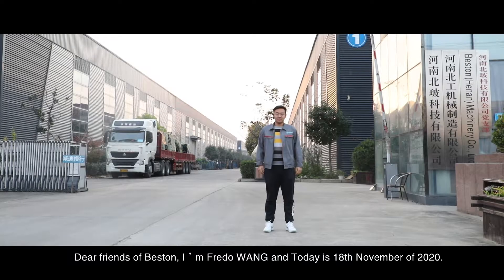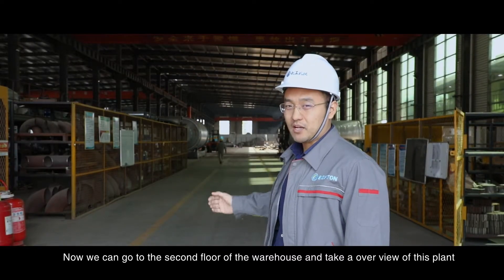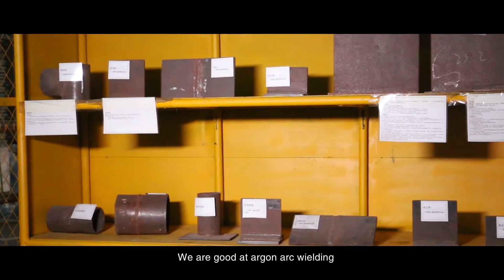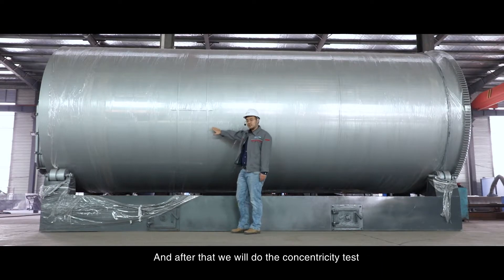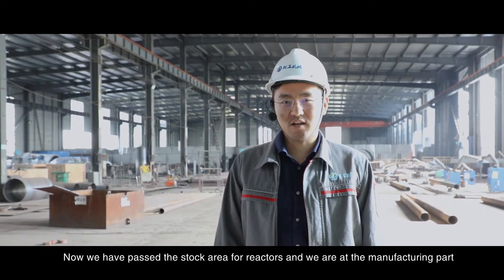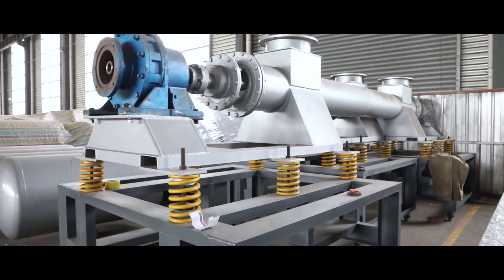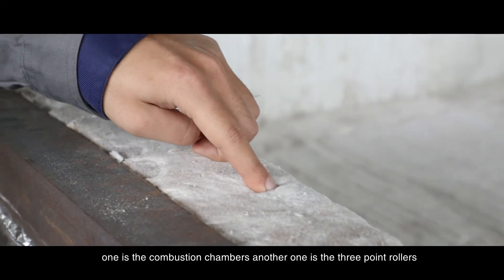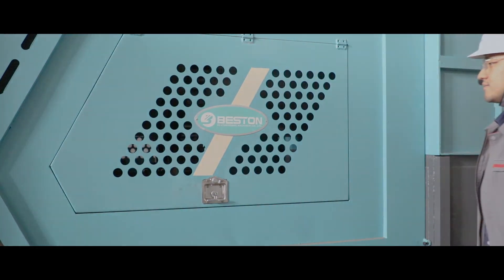Beston Group | Description for Machines in Beston Manufacturing Factory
Beston Group Co., Ltd. is located in Shangqiu City of Henan Province. Over here we have the gate of the Industrial park, and Beston occupies three plant building and one office building inside, in total 15,000m2 and 200 people are working in it. Today I will show you every detail of it so you will feel more confident to work with us in the future.

View a part of description about Beston Machinery in this video:

Now we are in front of our manufacturing plant, you can see our company title is on top. This plant is for production of carbonization and pyrolysis. Beston has two series of productions, pyrolysis is to convert scrap tyre or waste plastic into oil, and carbonization is to convert biomass into charcoal. Let’s go inside and take a deeper look.

Dear friends, here we are at our manufacturing plant for production. You can see on my right side is the warehouse for accessories. And going down we will see different procedures for production.

From here we can see the entire layout of our plant. We have two lines of production, one is for pyrolysis, another one is for carbonziation. You can see the reactors are lining up in the stock area. The logic of our plant is very logical and efficient.

Since we are in the warehouse I would like to show you some critical parts. Taking example of these stainless steel flanges. All of the flange we use are all of international standard, we can compare it with a normal flange like this, that is rusty and brittle.

When you wanna get details about Beston machines, for example, pyrolysis plant and charcoal making machine, view this web